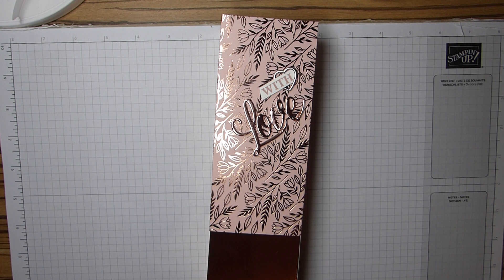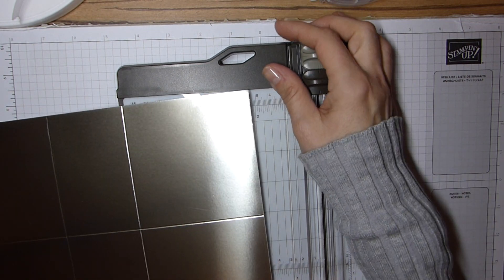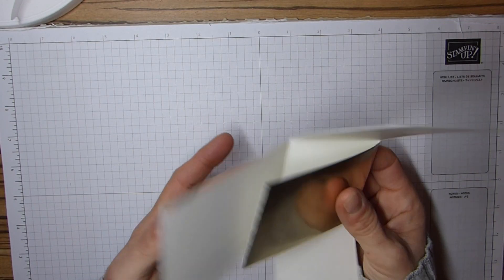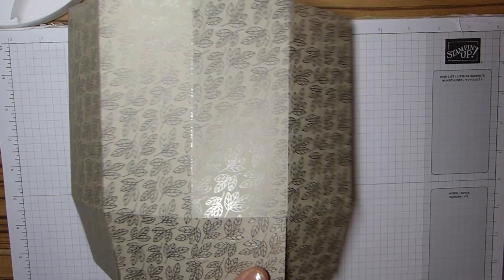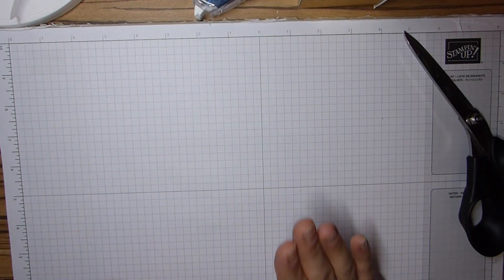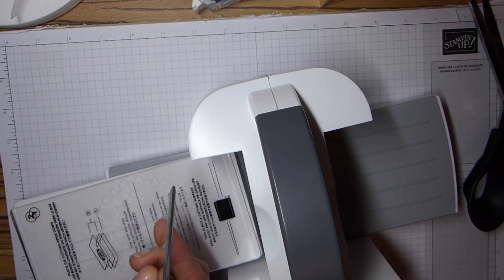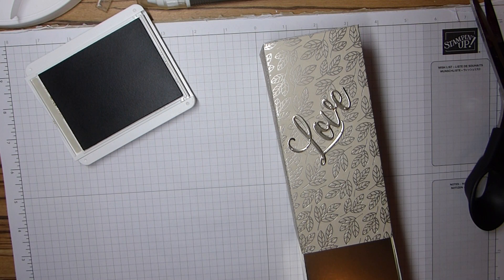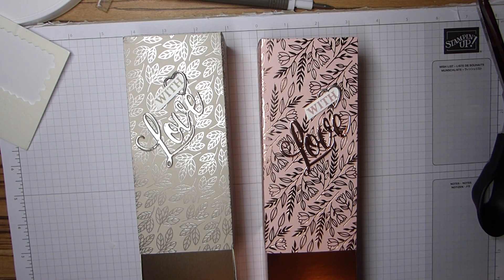Mini Champagne Box